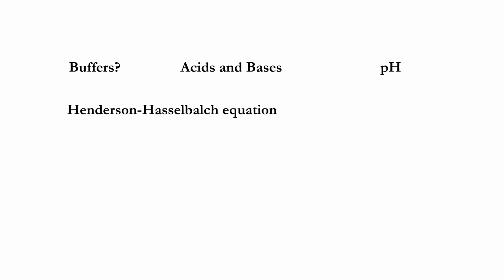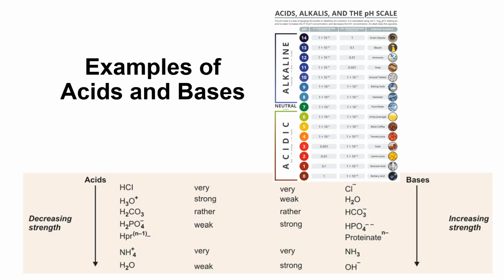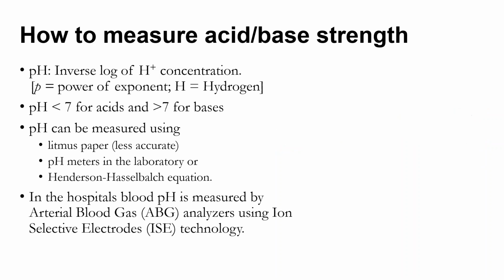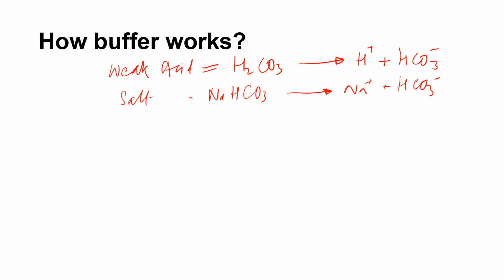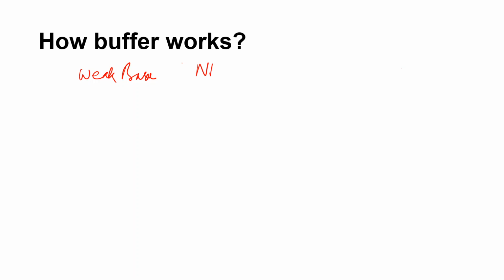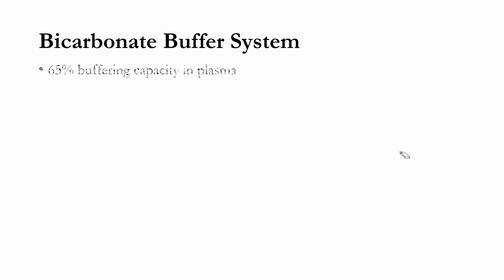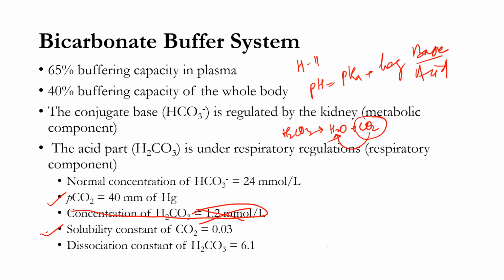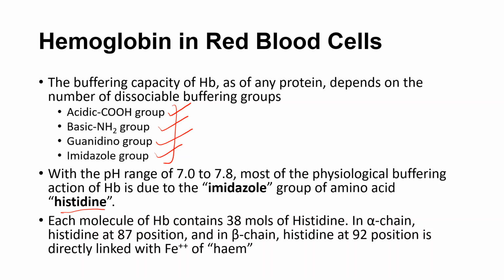Buffers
Foundation I